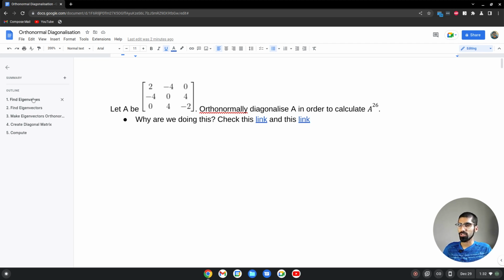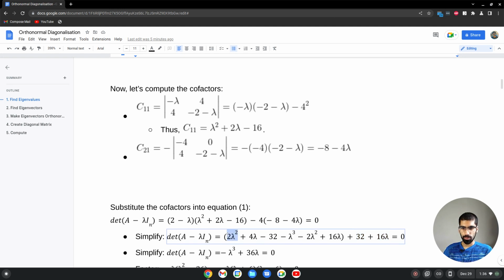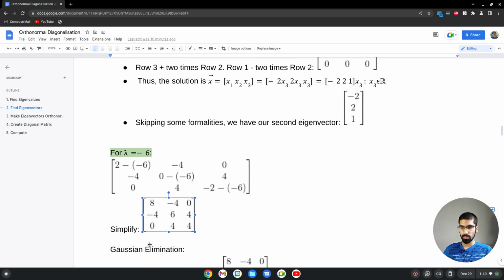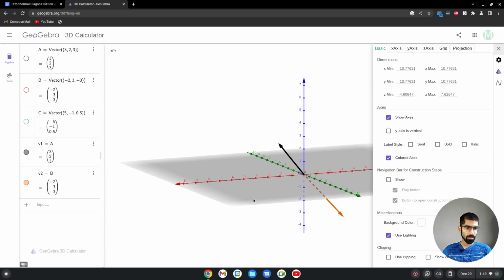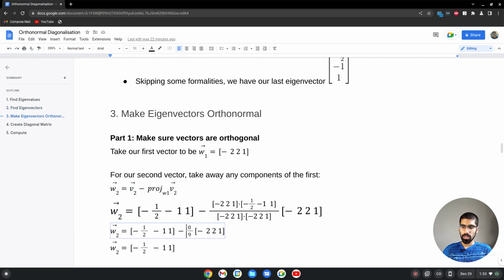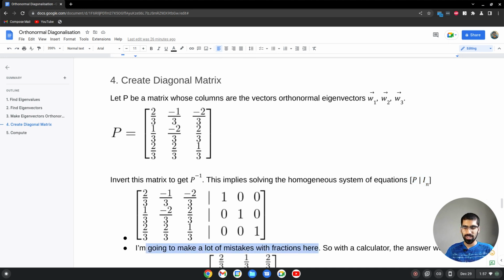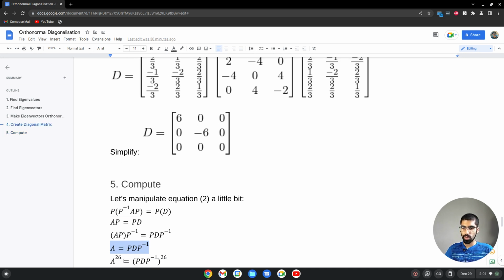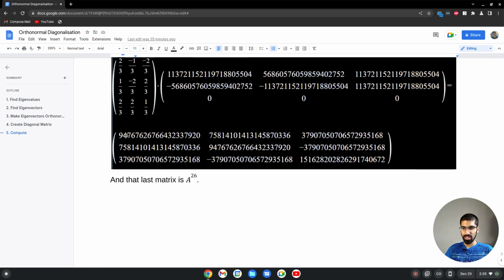Orthonormal Diagonalisation | Linear Algebra Application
Why do we care about orthonormal diagonalisation?